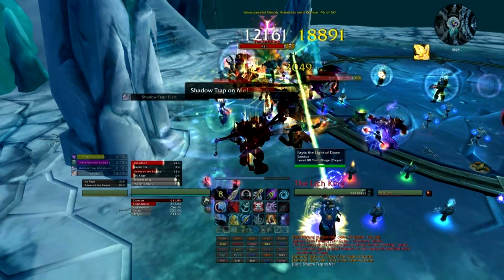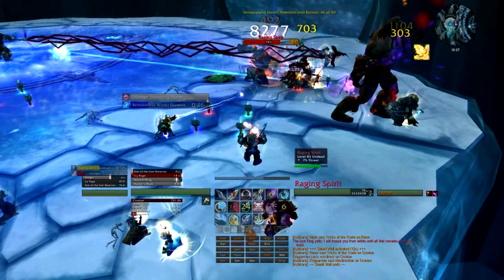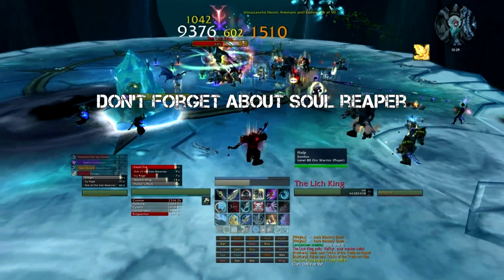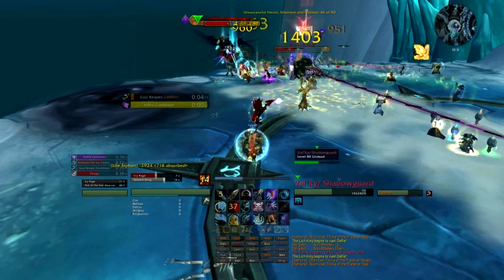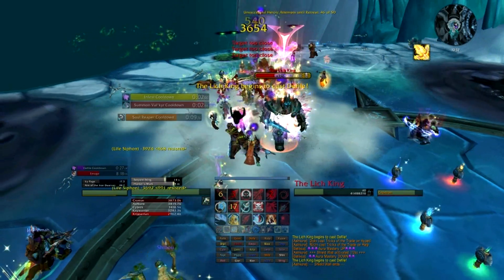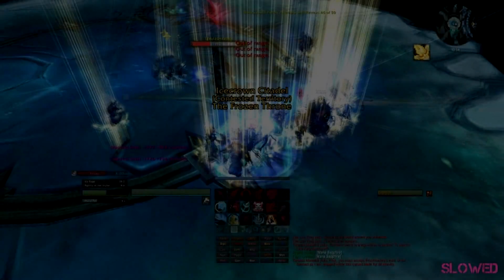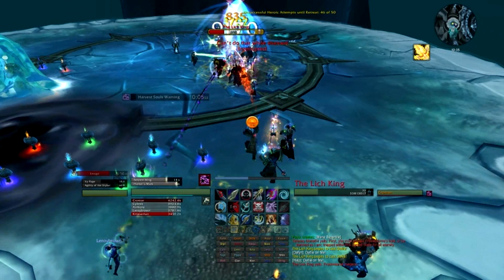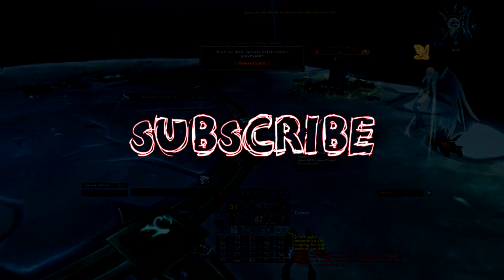[World of Warcraft] How To / Guide - The Lich King Heroic 25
How to kill Lich King Heroic 25 in great detail.